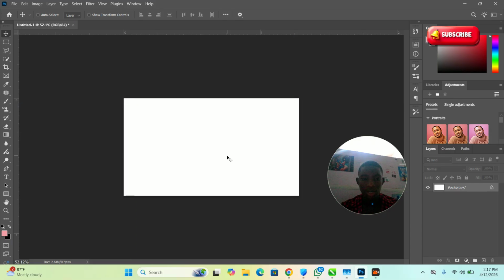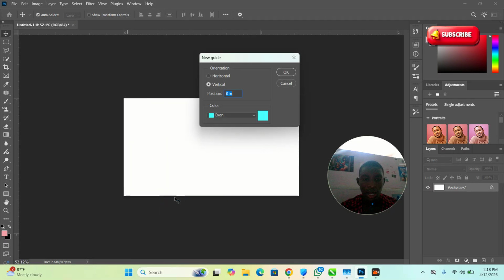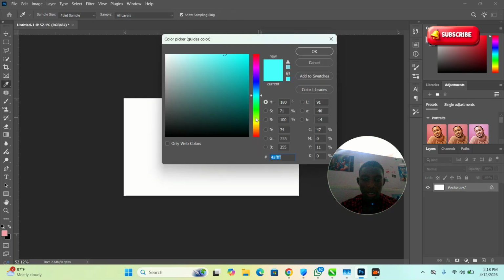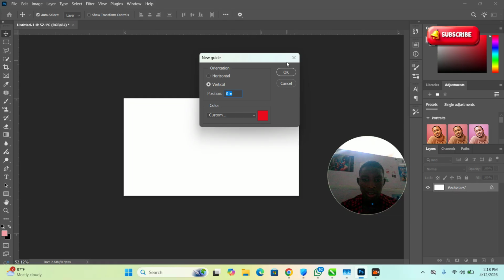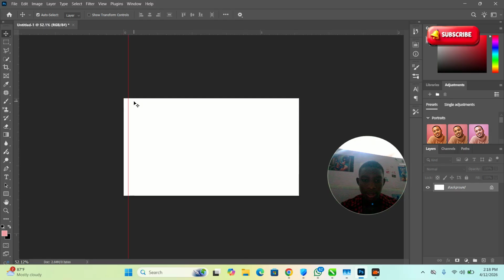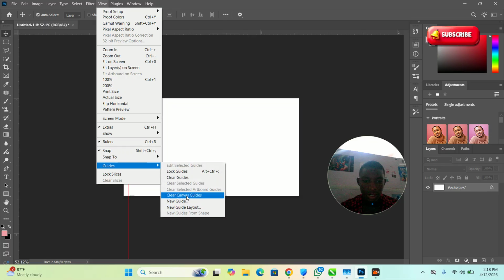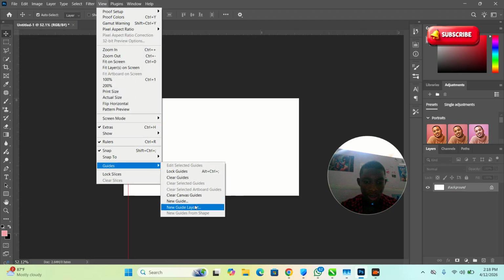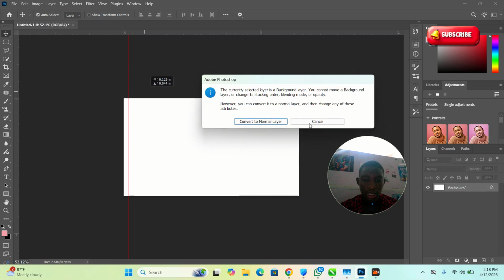HOW TO SET GUIDES IN PHOTOSHOP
Learn how to set guides in Photoshop with this simple and beginner-friendly tutorial! Guides are essential tools that help you align elements perfectly and create clean, professional designs in Adobe Photoshop.

In this video, you’ll discover how to create guides, position them accurately, and use them to improve your layout and design workflow. Whether you're designing flyers, social media posts, banners, or any graphic project, mastering guides will help you achieve perfect alignment every time.

This tutorial is perfect for beginners, graphic designers, and anyone looking to improve their Photoshop skills and create more structured, balanced designs.

🔥 What You’ll Learn:

How to add guides in Photoshop
How to drag guides from rulers
How to create guides using the menu option
How to lock and clear guides
How to align objects using guides
Tips for clean and professional layouts

Start designing with precision and take full control of your layout using Photoshop guides!